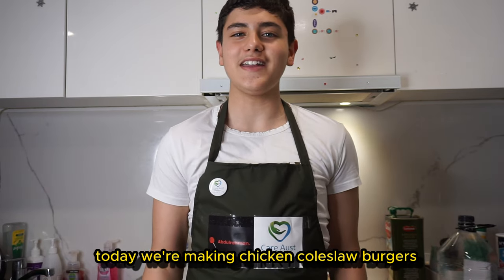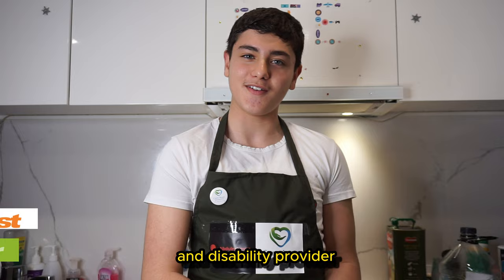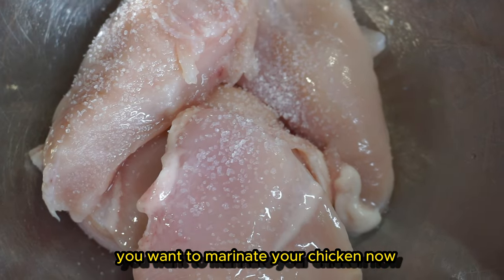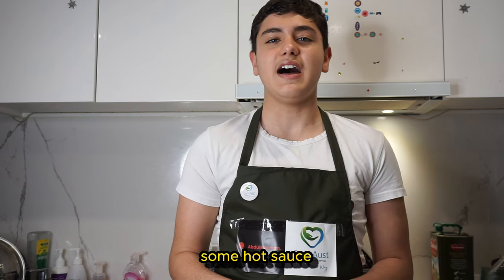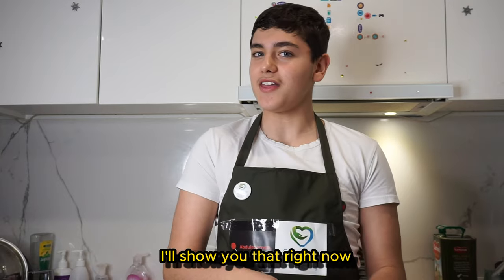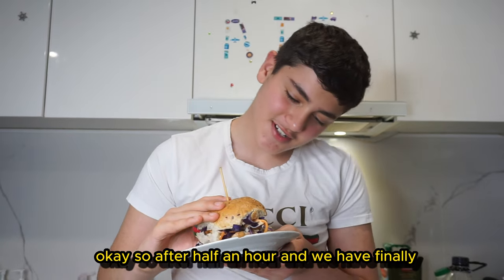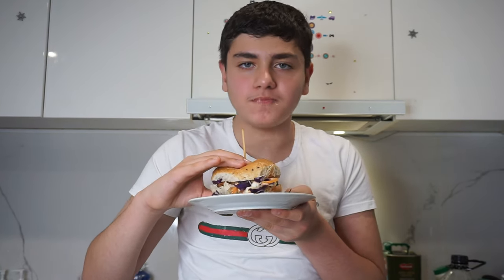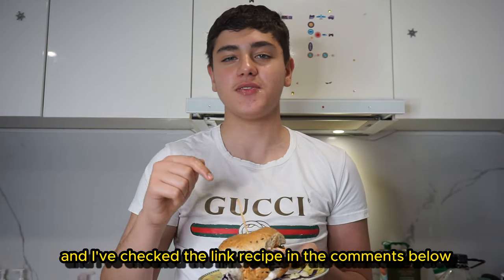Crispy Chicken Burger Recipe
Are these the BEST Crispy Chicken Burgers ever? Watch and find out! These chicken burgers are full of flavor and perfect for a quick and easy meal. Plus, they're perfect for any night of the week.

If you're looking for a healthy and delicious burger, then you need to try these crispy chicken burgers! They're simple to make and full of flavor, making them the perfect burger for any night of the week. Plus, they're ideal for a quick and easy meal. So give them a try and see for yourself why they're the best crispy chicken burgers around!

for more videos like this ):

pls follow all these 😊